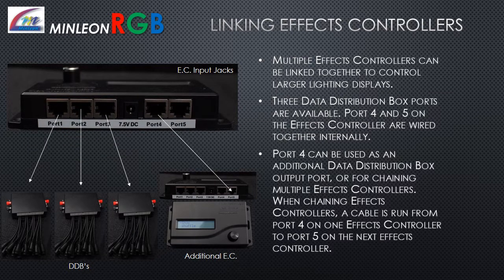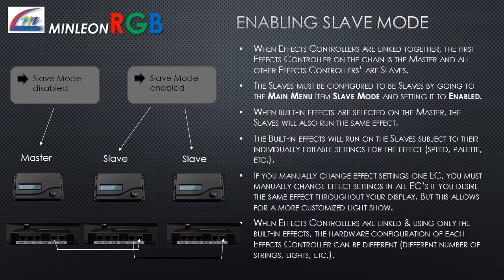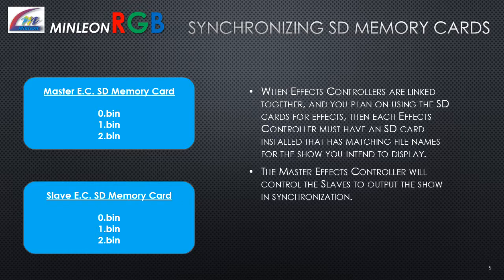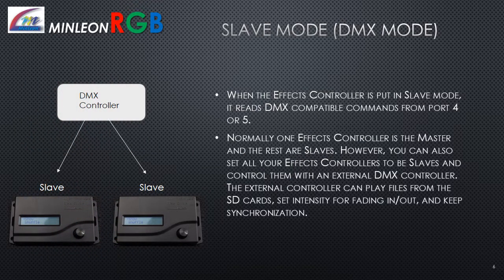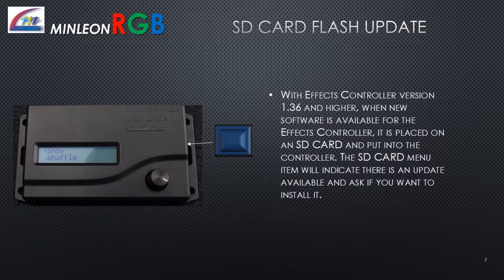Minleon USA: Effects Controller, Multiple Controllers (5 of 5)